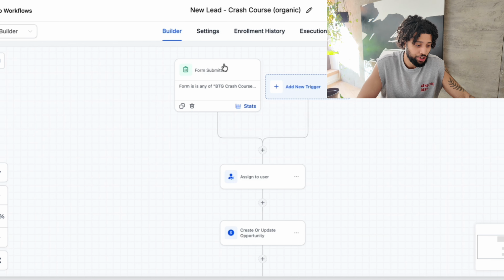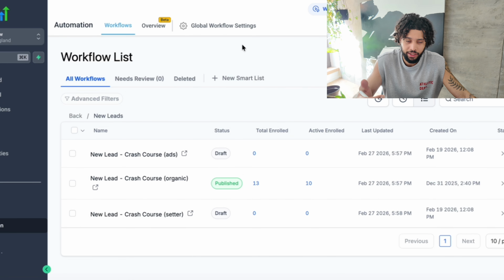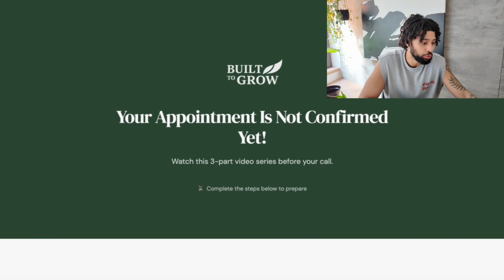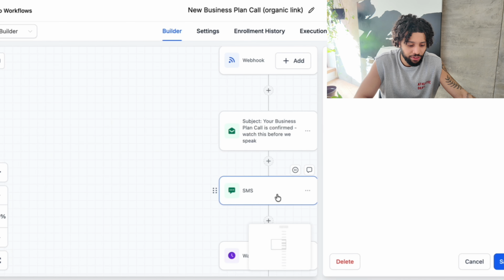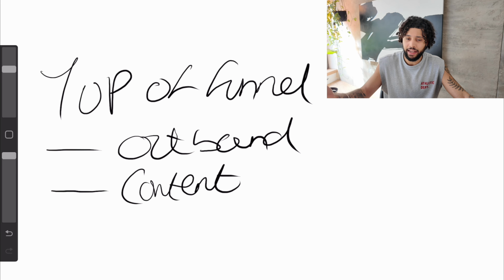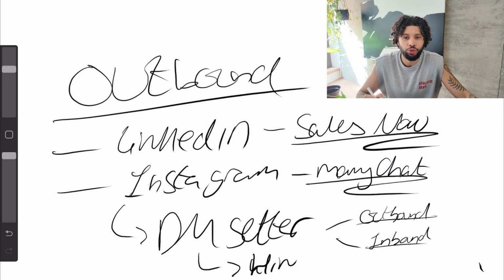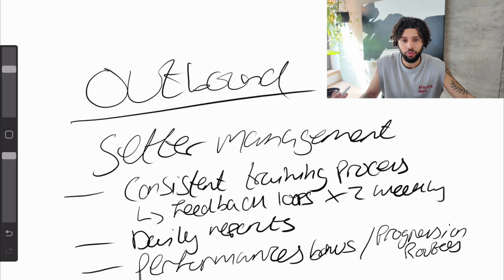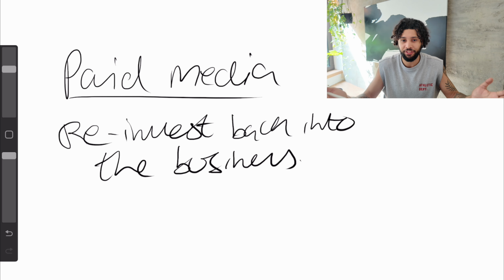How to Get High Ticket Leads and Warm Them Up Pre-Call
A strong offer and solid systems mean nothing without attention.

If you want to grow an online high-ticket business, you need a way to consistently bring people into your world - and more importantly, warm them up before the sales call.

In this episode, I break down how to generate demand and build a simple nurture process so your prospects are more informed, more trusting, and more ready to buy.

We cover:

• how to drive creative traffic into your business
• how to structure your top of funnel
• how to nurture leads inside your ecosystem
• how to make your sales calls easier by warming prospects in advance

This is where your business starts to build momentum.

If you’re getting inconsistent leads or jumping on calls with cold prospects, this training will show you how to fix that.